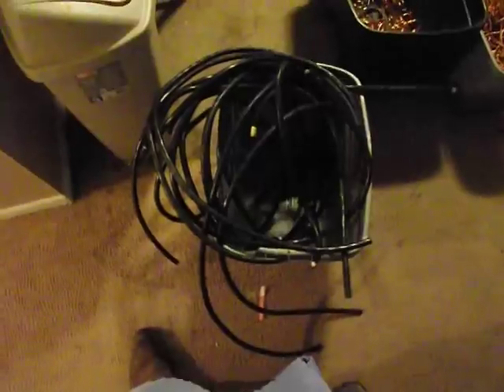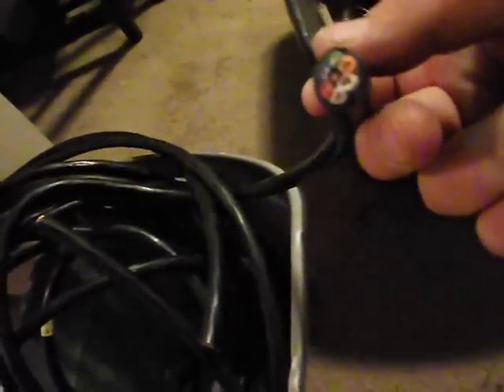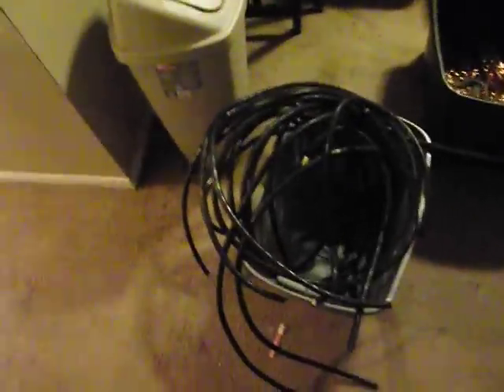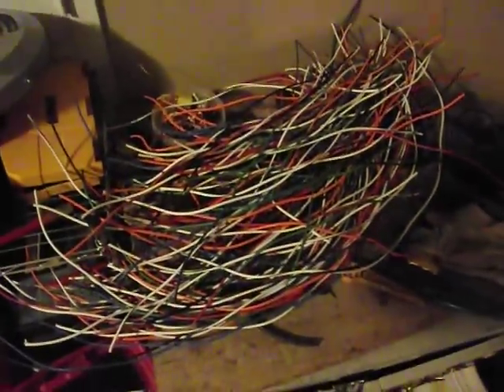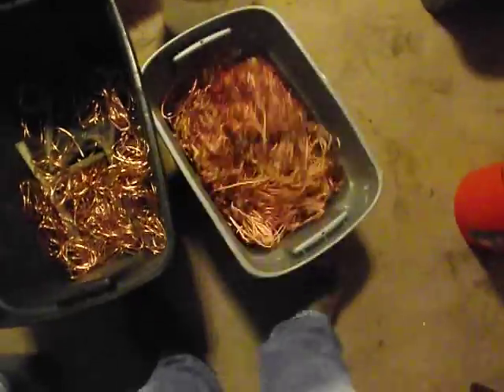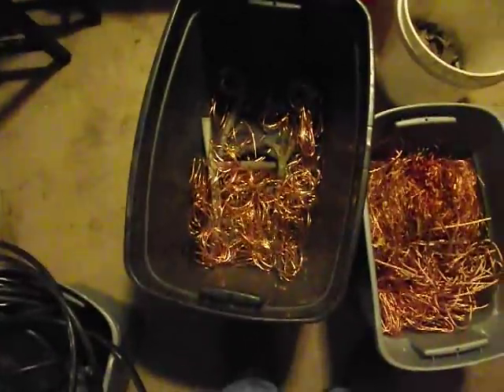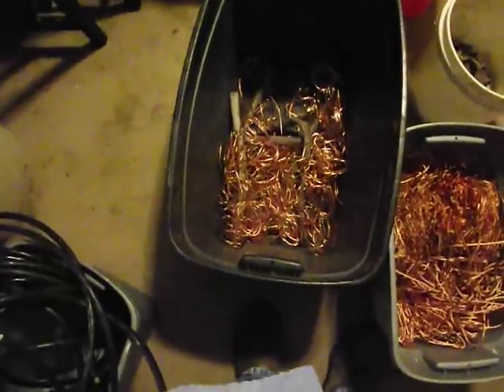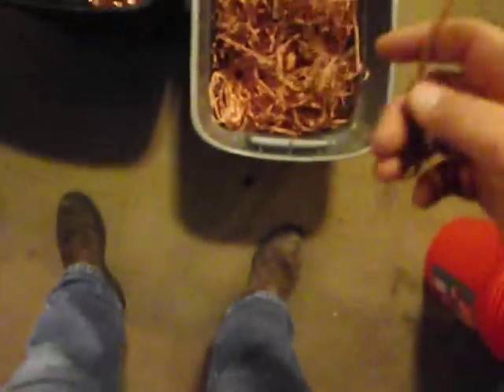Dumpster dive find wire copper for stripping and scap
i found this cable in a dumpster and now i am stripping it for a nice profit.